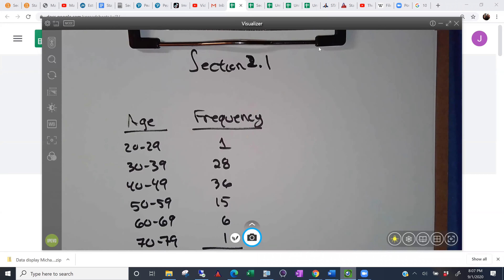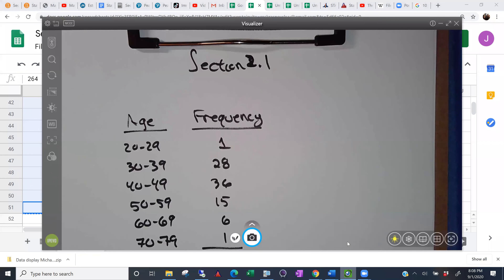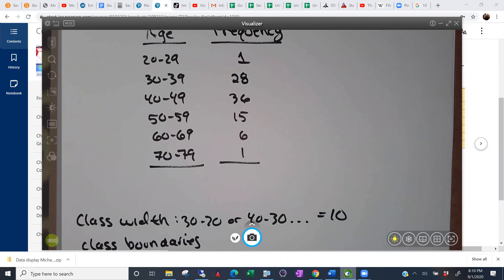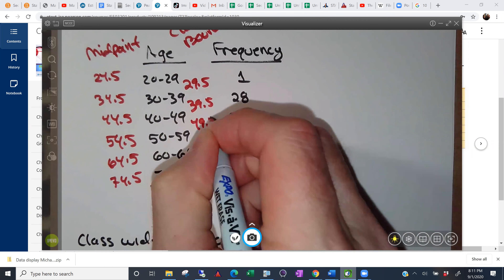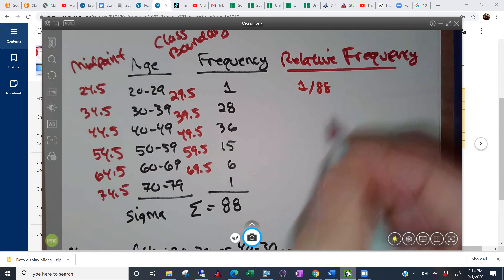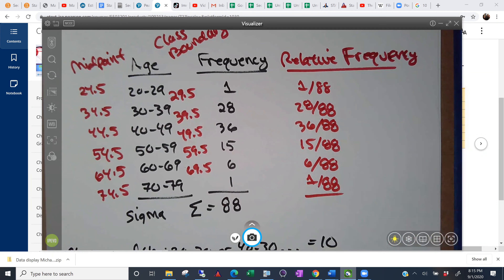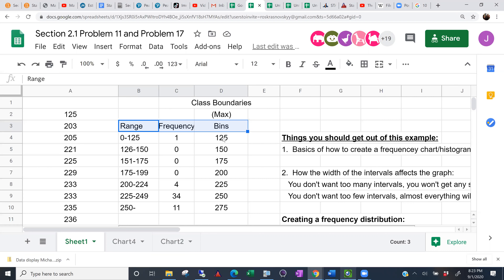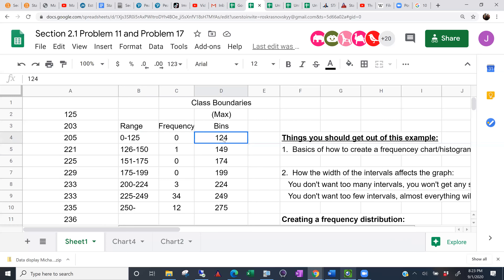Section 2.1 Frequency Distributions (Fall 2020)